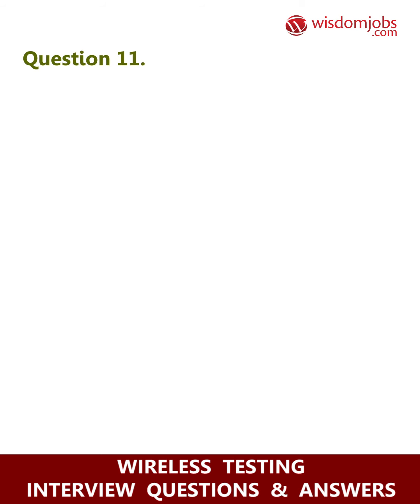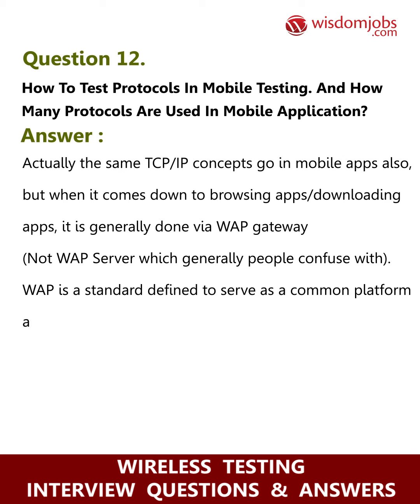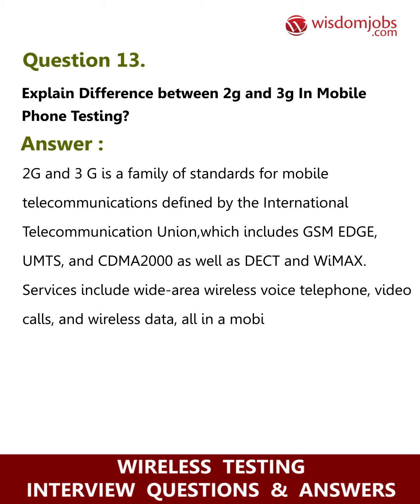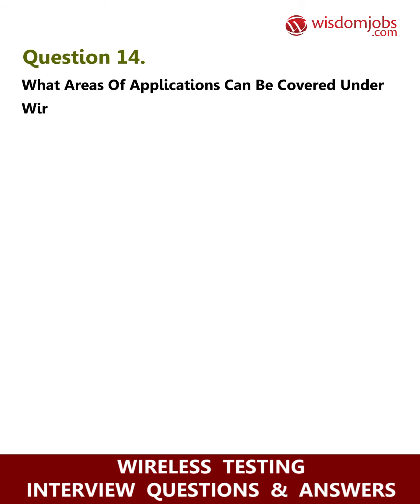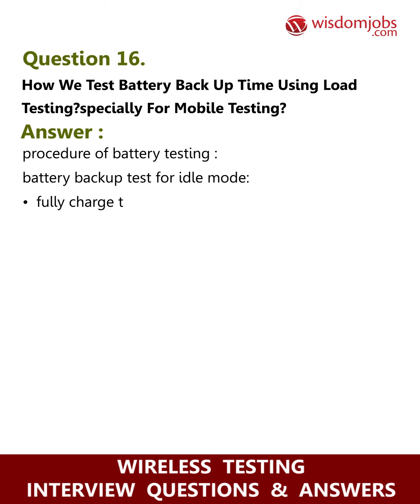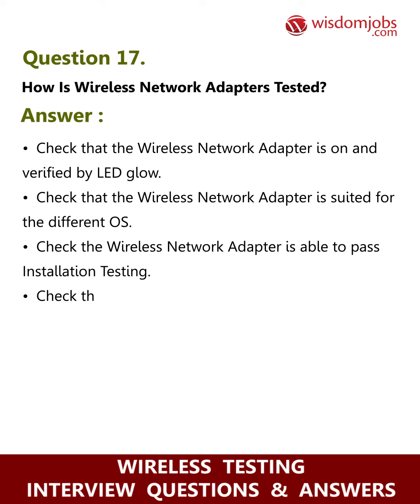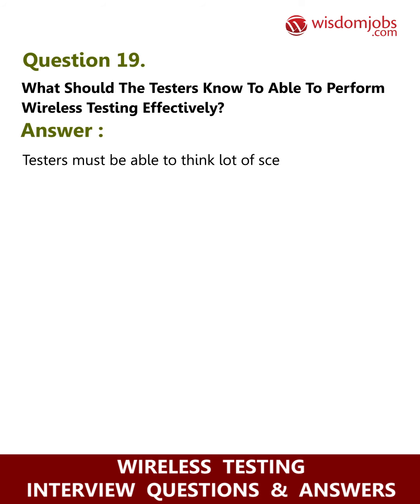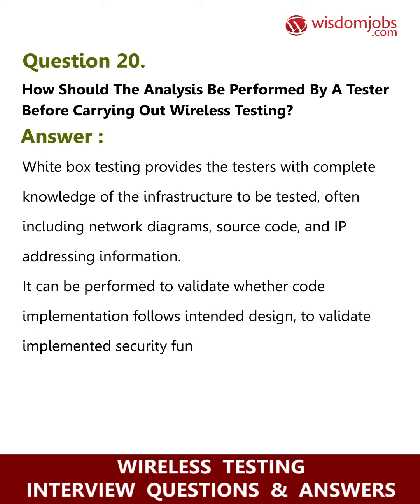TOP 15 Wireless Testing Interview Questions and Answers 2019 Part-2 | Wisdomjobs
FAQ's For TOP 15 Wireless Testing Interview Questions and Answers 2019 Part-2 | Wireless Testing | Wisdomjobs

15 Wireless Testing Interview Questions and Answers, Question1: How are the difficulties involved with testing of Mobile and Cellular Handsets overcome by testers? Question2: How can you overcome the difficulties involved with testing of Mobile and Cellular Handsets? Question3: Explain what technologies are used with Wireless Testing? Question4: What is Wireless Test Executive? Question5: Explain what is the term load in wireless testing?

Are you a person with commendable knowledge in Java and Networking? Are you a Software Tester or engineer with programing knowledge in Java then log onto Wireless Testing is a process by which application software developed for handheld mobile devices are tested for functionality. The different levels in wireless testing are usability testing, networking performance testing, server side testing, automating unit testing. Wireless testing is classified into Platform testing, Protocol testing, Application testing. The increasing number of wire less devices being used in our daily lives makes wire less testing even more important. So work as wireless test engineer, WLAN Test Engineer, Firm ware Engineer, Simulation Engineer and so on by looking into Wireless Testing Job interview question and answers given.

Join the LIVE session on Wireless Testing Interview Questions and Answers in your Technical round of Job Interviews.

Read Full Wireless Testing Interview Questions and Answers follow the